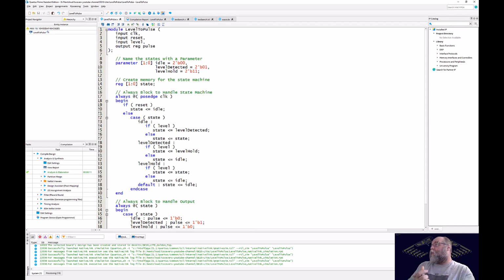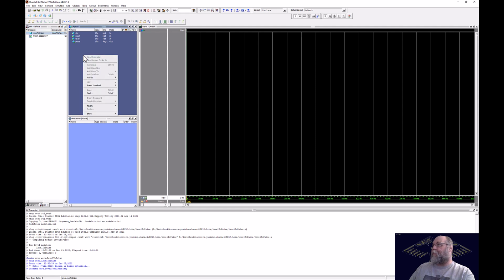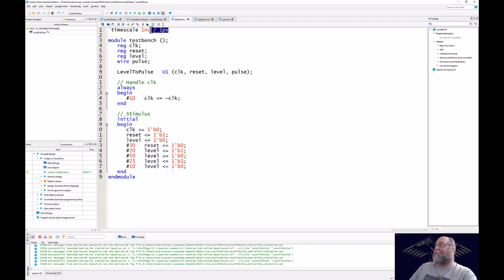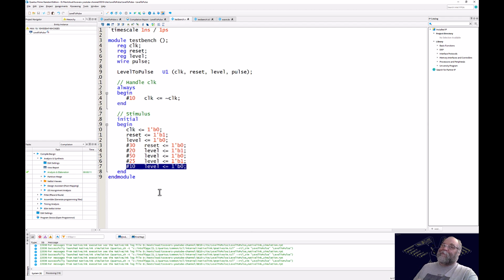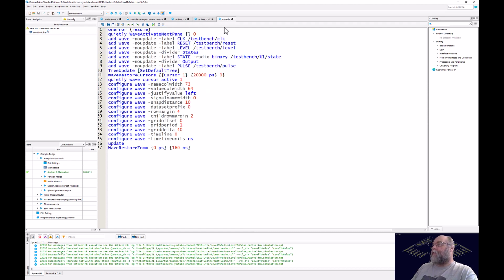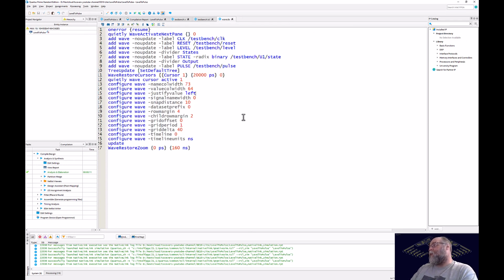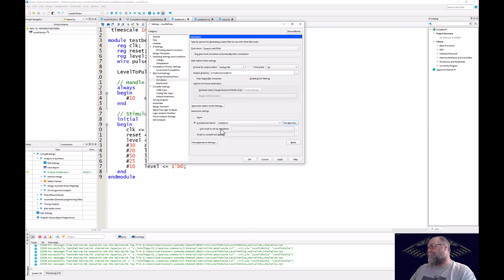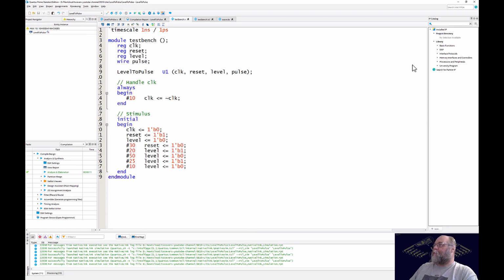Using Testbenches in Quartus with Questa Intel FPGA edition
How to use a testbench to verify your design in Quartus Prime using the Intel FPGA edition software.